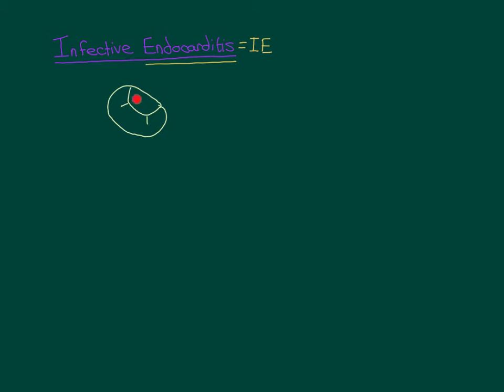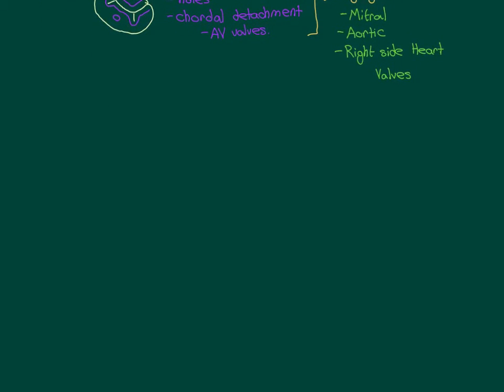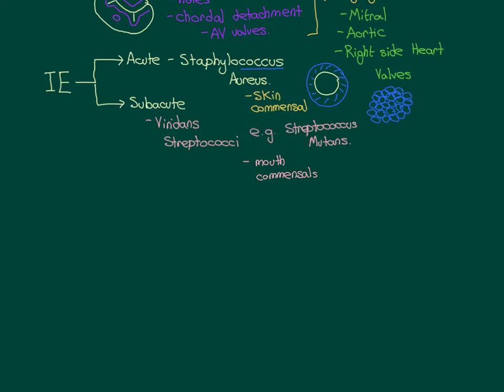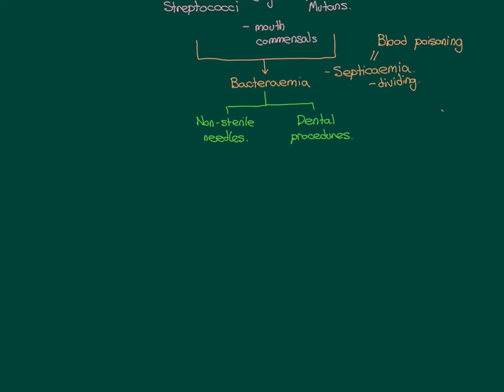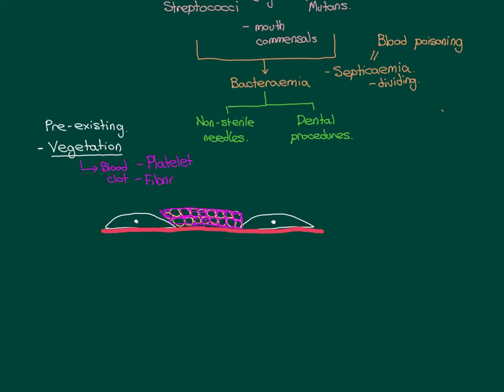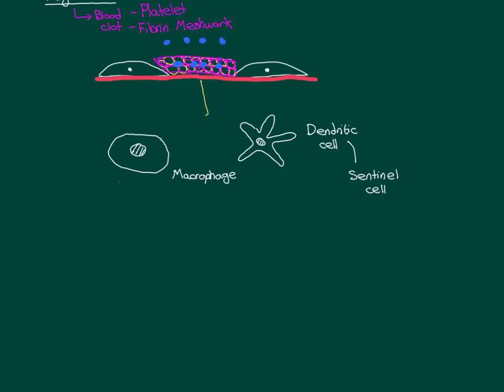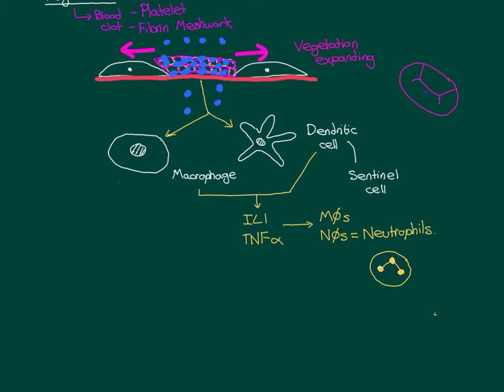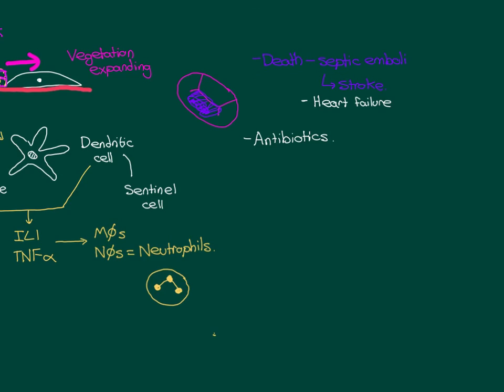Valvular Heart Disease Part 10